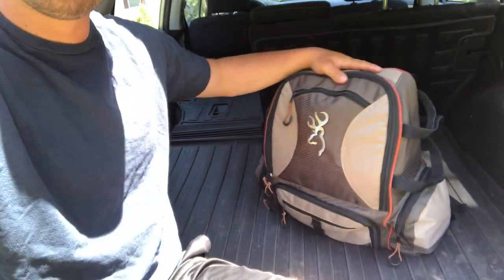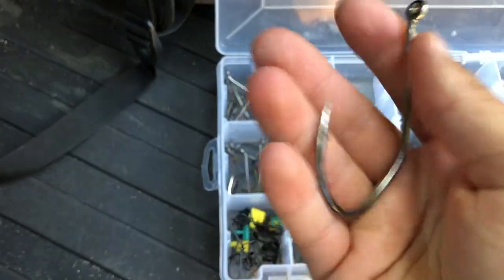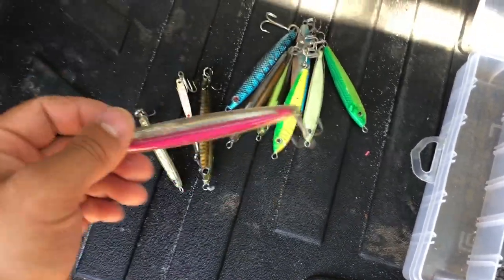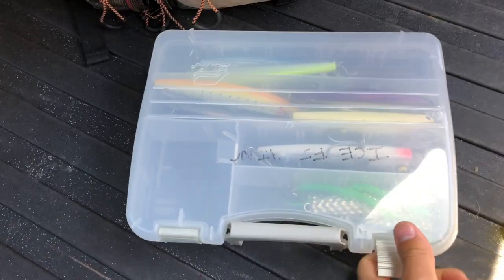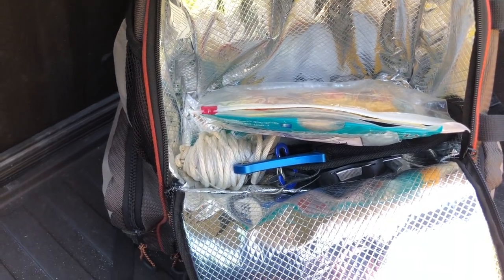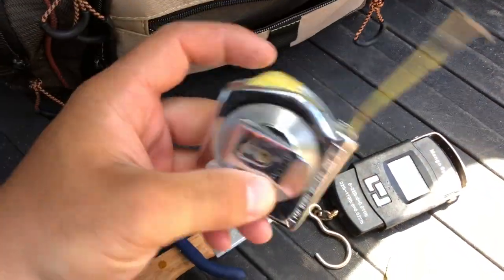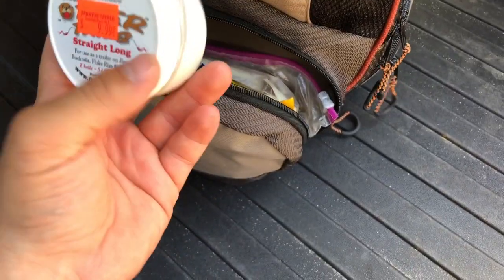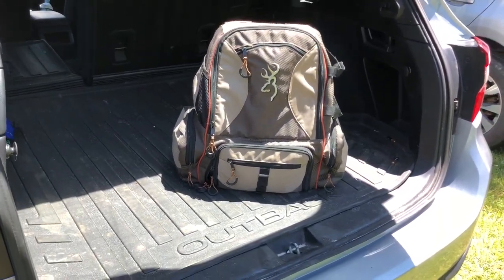What’s In My Tackle Bag!? ( NJ Surf Fishing Lures 2020 )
In this video I am showing what’s inside my tackle bag! This Video applies to Surf fisherman around the New Jersey area . I use most of this stuff to target Striped bass, Bluefish, Fluke all from the surf! I hope you enjoy this one !

For any questions about anything used in the video please comment and if love to share ! Thanks for the support and for watching!